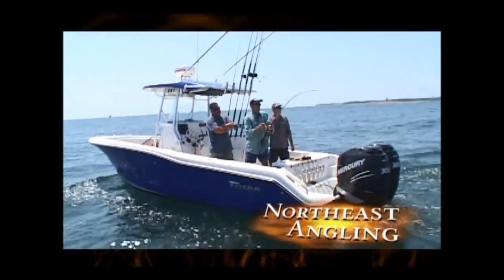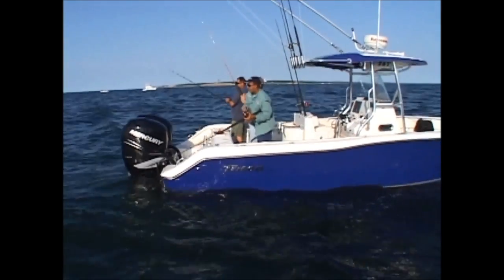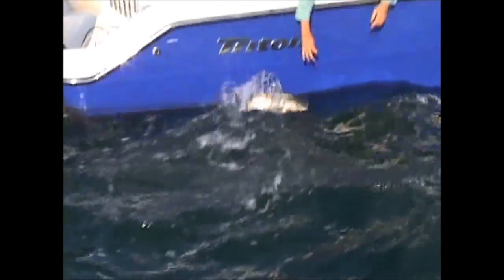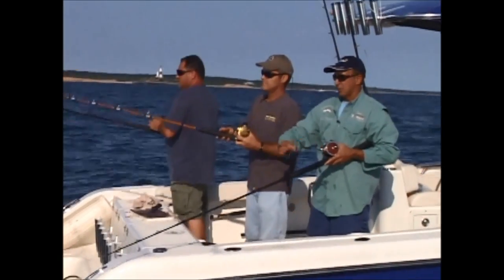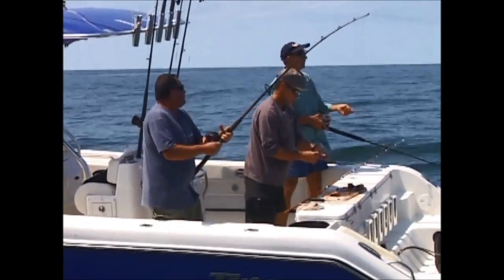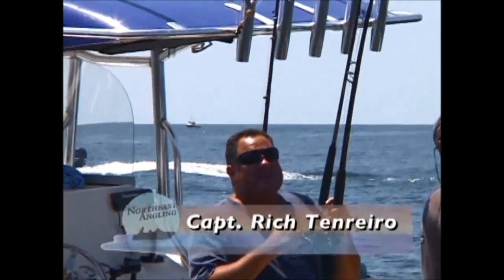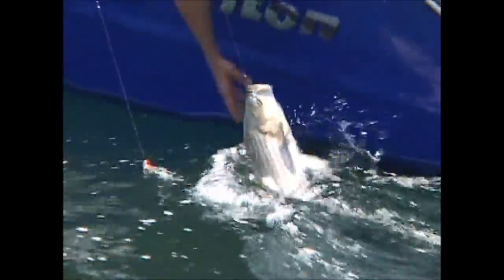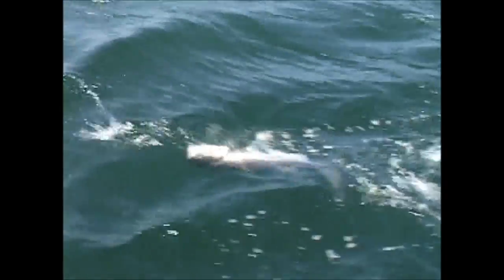Striped Bass Fishing - Montauk, NY - Wireline Chunking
from Northeast Angling Free saltwater fishing video, tips and techniques, fishing spots, destinations, news, fishing reports, product reviews. and much more!  In this video: Capt Andy and Capt Rich join Capt John Steadman to catch big stripers using wire line and chunks of bunker in the fast currents of Montauk, NY